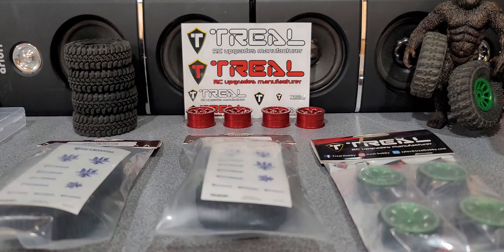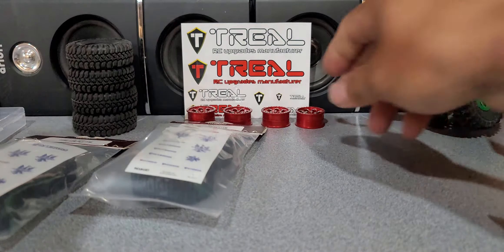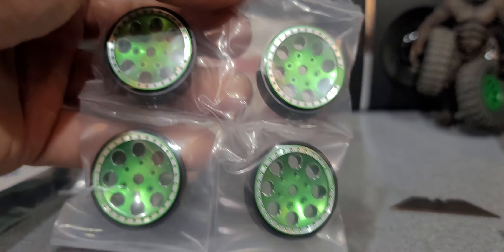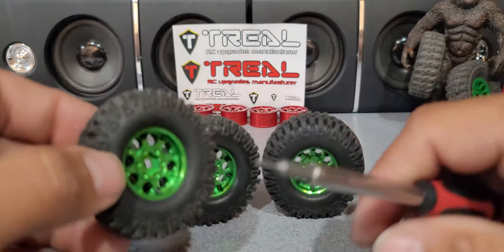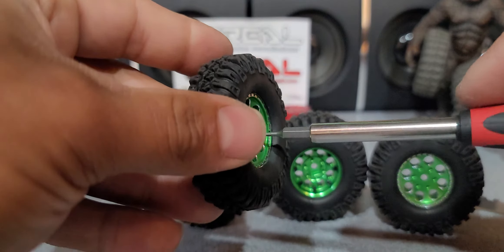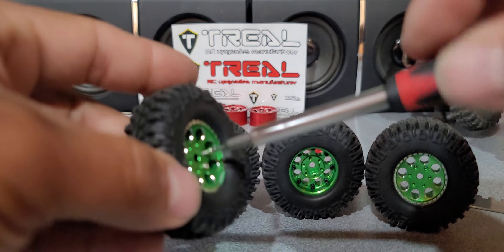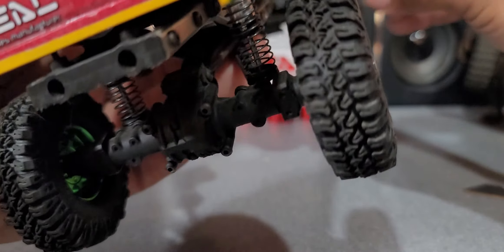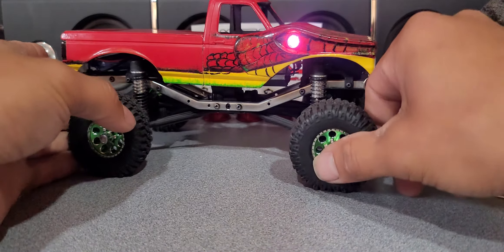wrenching video (wheel tire swap)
snake bite gets some new wheels and tires

green treal wheels

red treal wheels

wheel tire combo